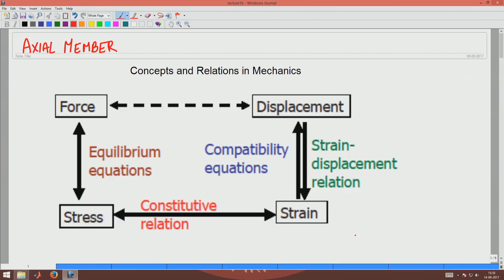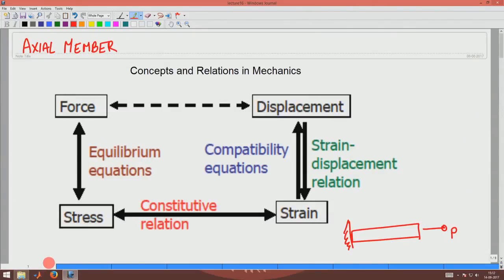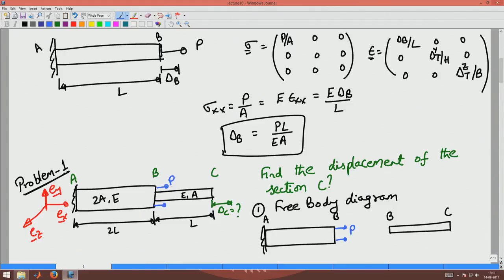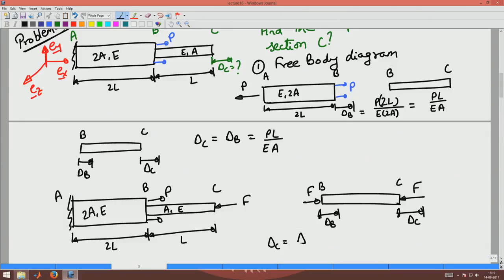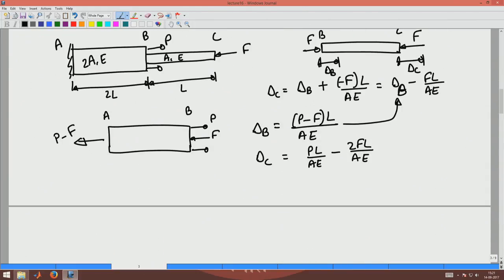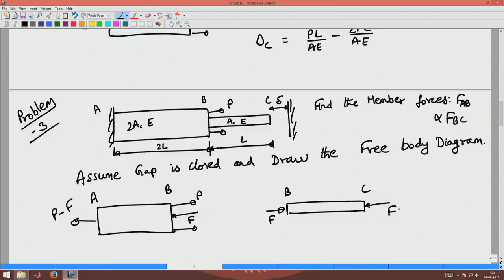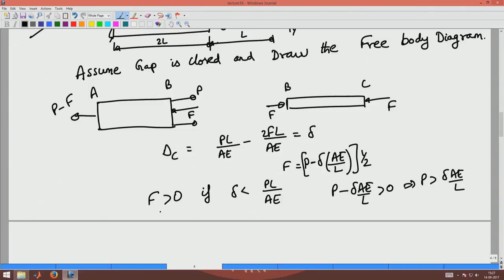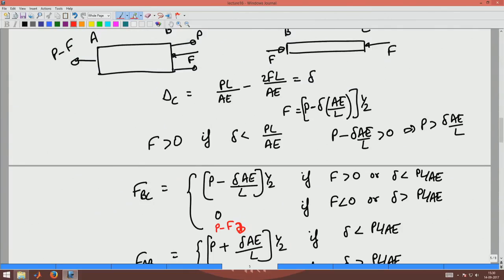Stepped shaft subjected to axial force